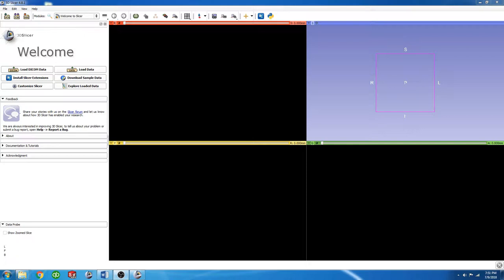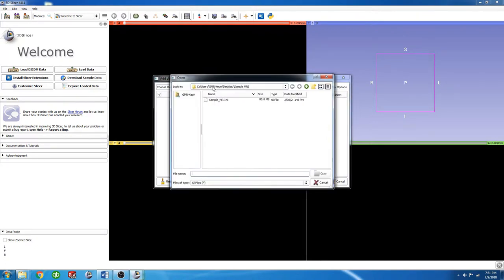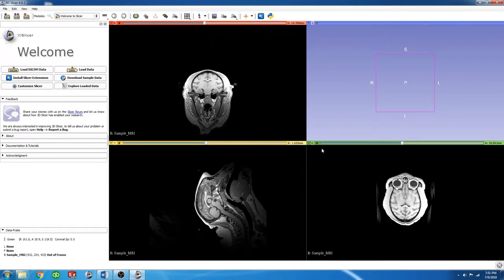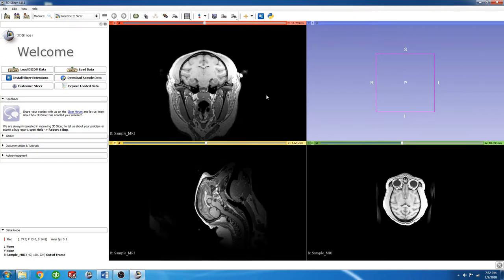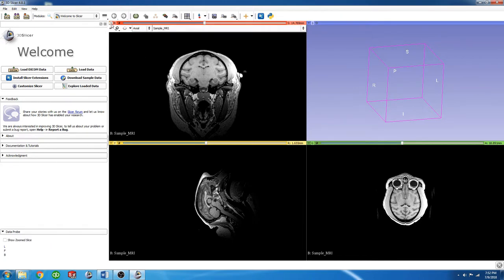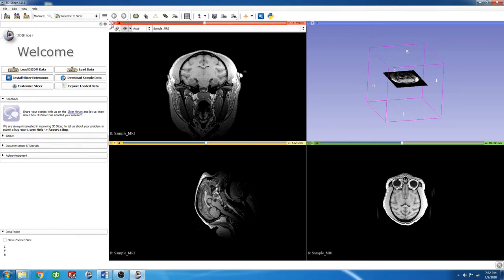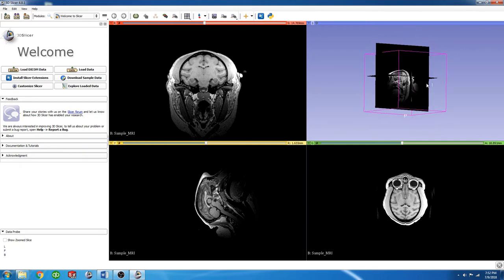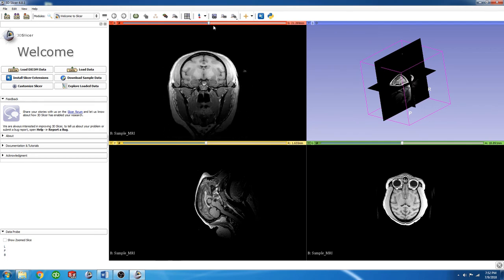1. 3D Slicer - Introduction to 3D Slicer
3D Slicer - Introduction to 3D Slicer. Basic functionality of 3D Slicer software.